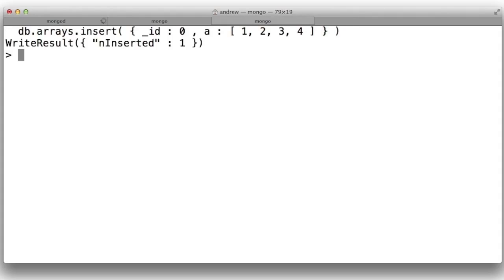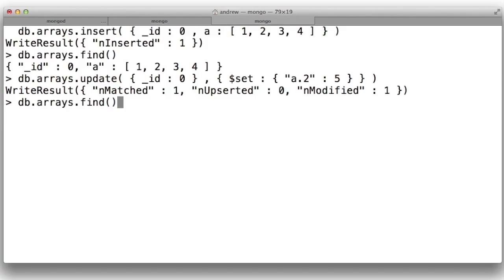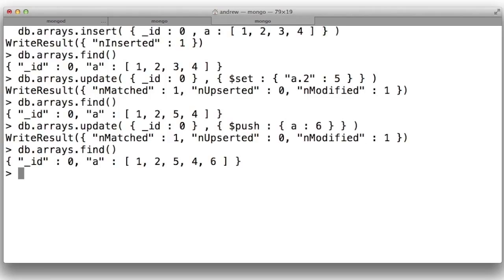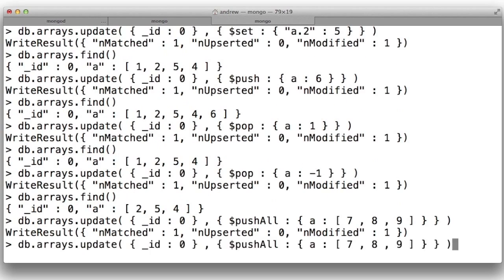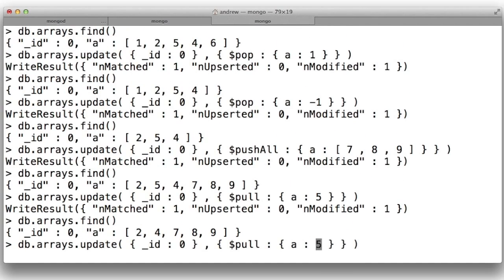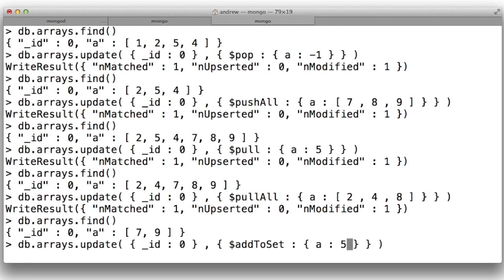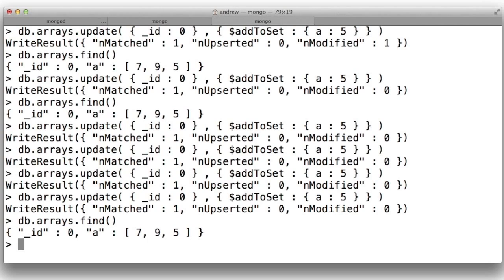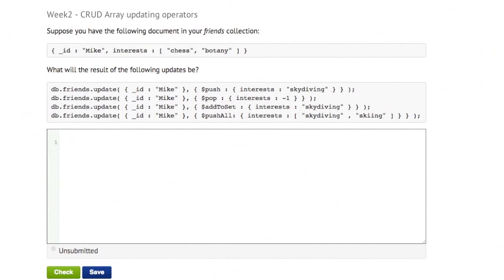mongo shell, $push, $pop, $pull, $pushAll, $pullAll, $addToSet